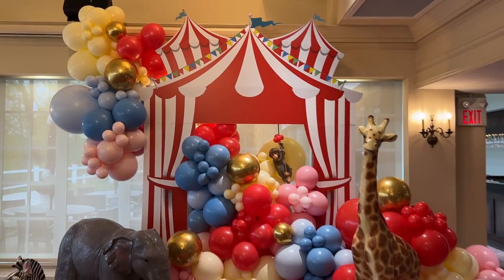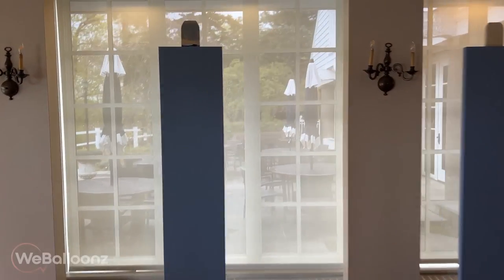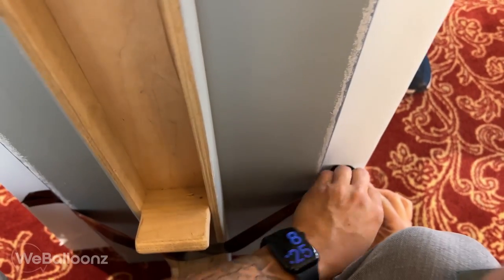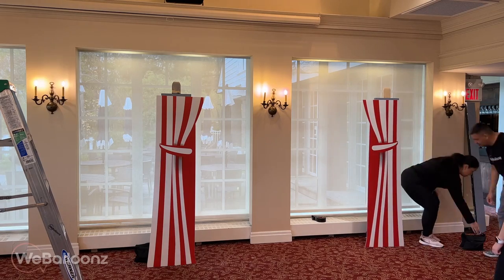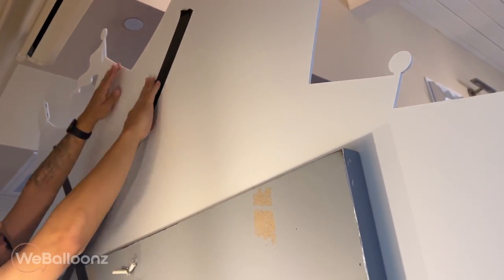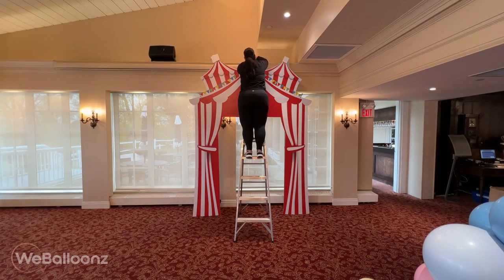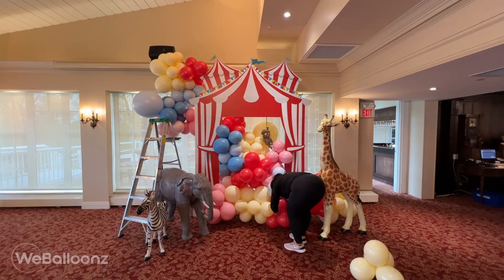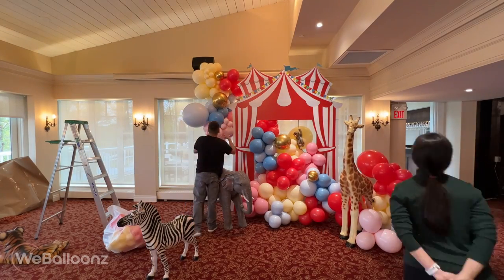DIY Balloon Garland on a Custom Backdrop | Circus/Carnival Theme Balloon Backdrop Ideas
Incorporating this type of custom backdrops has helped us significantly increase revenue in our local balloon business, WeBalloonz.

In this video, we share everything you need to know when working with these type of custom backdrops; how to get them made and of course how two style them with balloons and in a professional manner.

We also have a learning page @alexjimenezofficial where I share many business tips!

If you're interested in learning closely with us, WeBalloonz Tribe is the place to be 😊  A one year support group where I will personally help you grow and scale your business by offering you balloon decor classes that'll help you master your craft as well as business classes to teach you how to actually  run your business so you can profit, unless of course, you prefer to keep it as a hobby!

Here is the link to join WeBalloonz Tribe or to be added to the wait list depending on when you're clicking it:

Ask your questions here and we'll do our best to create content around it.

Peace ✌️